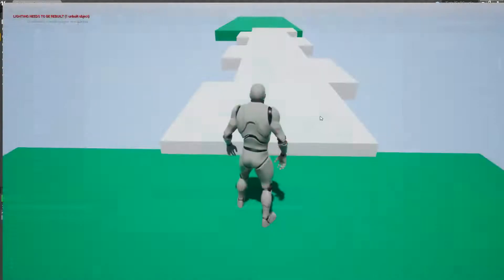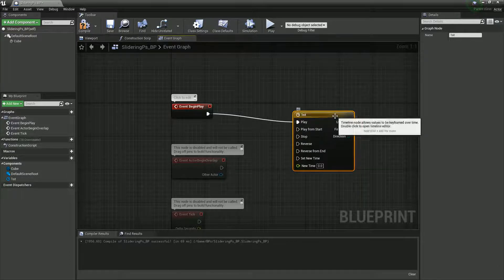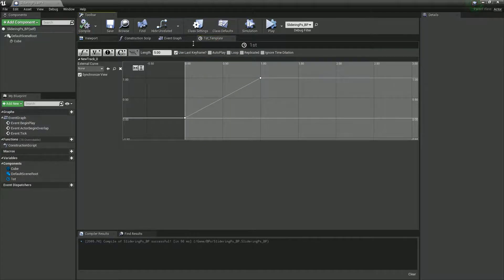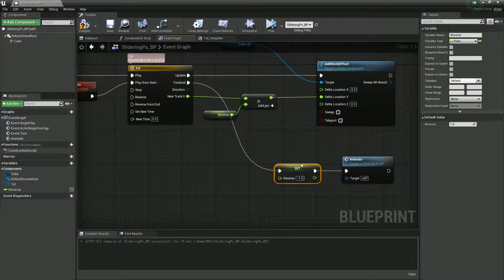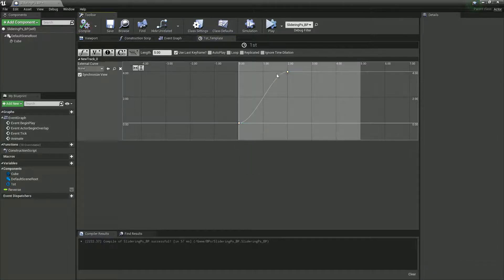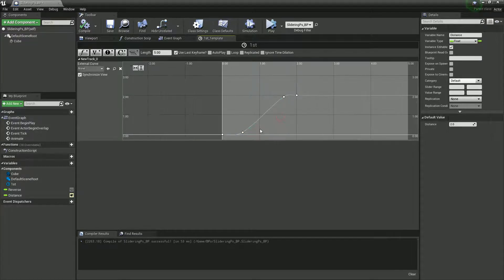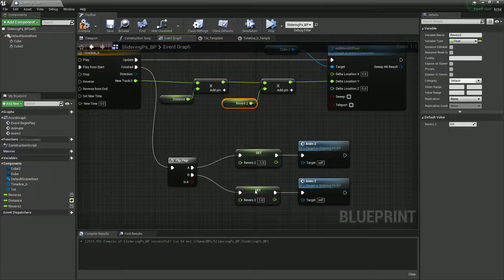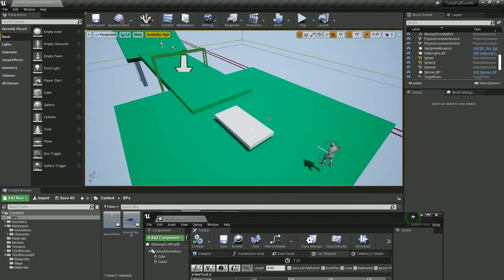Sliding Platforms Back and Forth Unreal Tutorial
In this unreal engine 4 tutorial learn how to make back and forth panels using timelines in platforming games. This is part of a total wipe out fall guys series of ue4 .